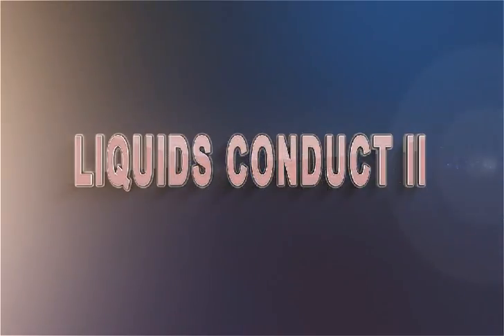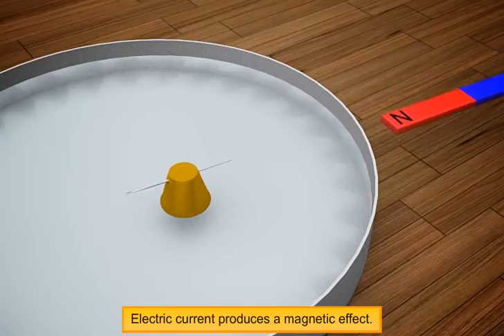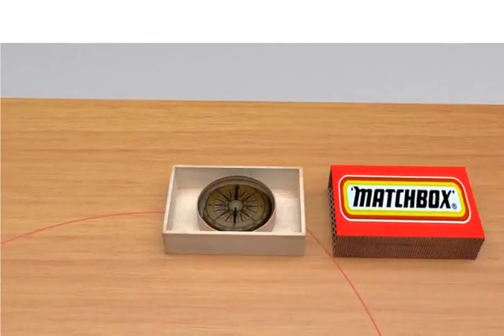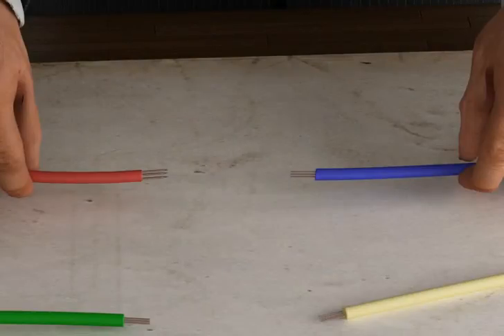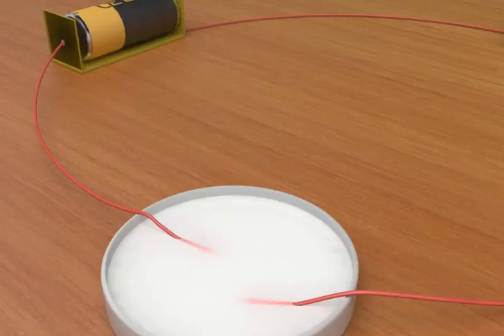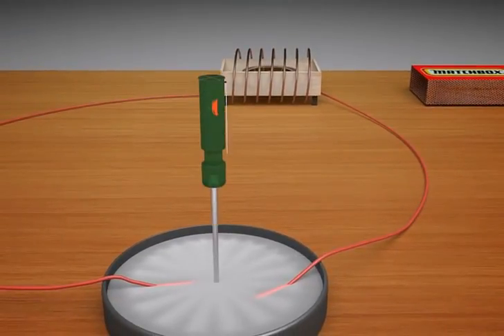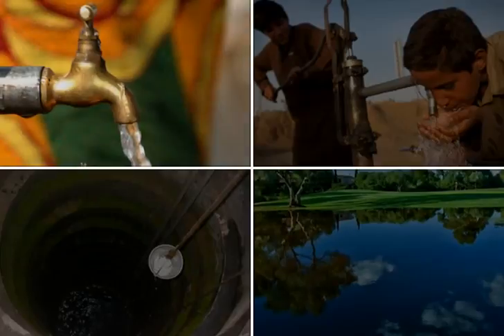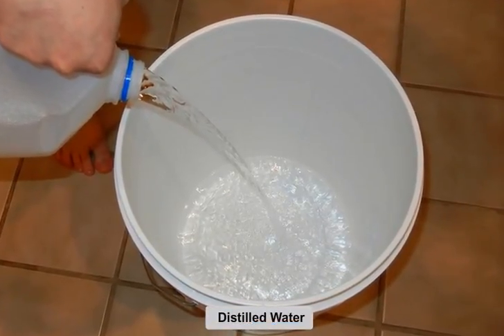NCERT CBSE Class 8 Science Chapter 14 Chemical Effects of Electric Current Part 2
In this video “Liquids conduct” has been explained according to NCERT CBSE Class 8 Science Chapter 14 “Chemical Effects of Electric Current”. for complete free access to the course